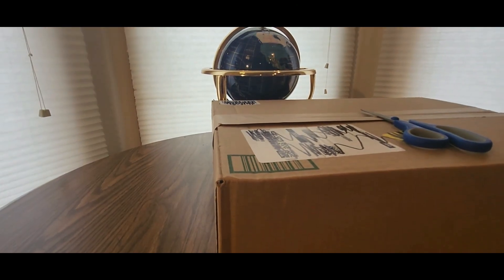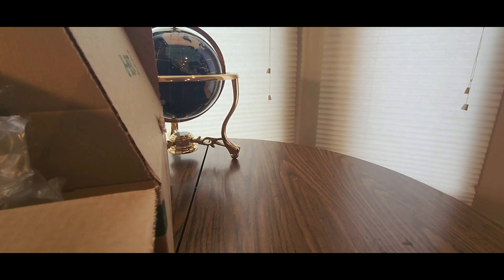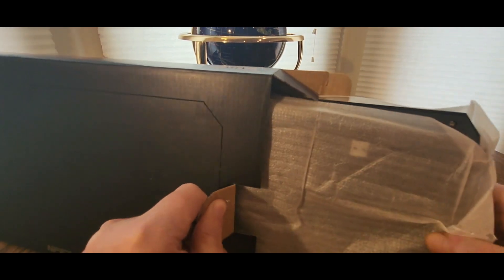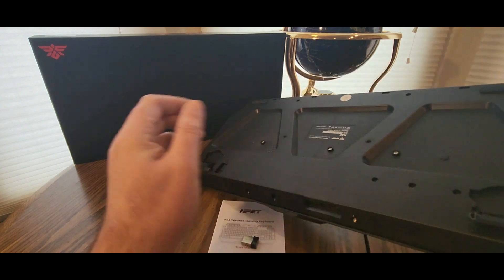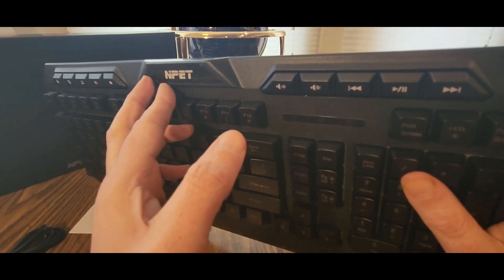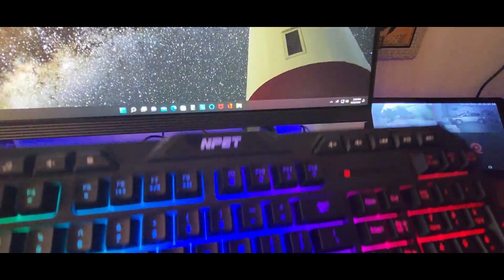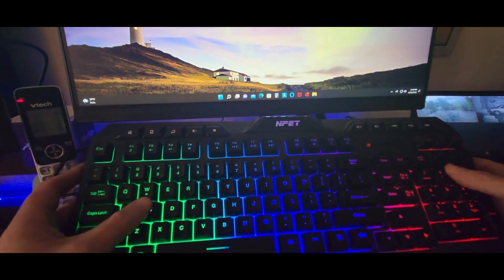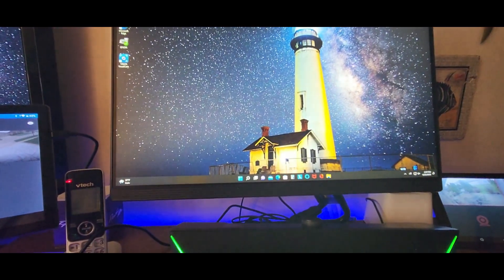THE BEST RGB WIRELESS GAMING KEYBOARD NPET GAMING (EPISODE 3993) AMAZON UNBOXING VIDEO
NPET K32 Wireless Gaming Keyboard, LED Backlit Computer Keyboard with 10 Dedicated Multimedia Keys & Wrist Rest, 2.4G Rechargeable Ergonomic Keyboard for Windows/Desktop/Computer/PC

+++MORE GOODIES

30days free amazon music

2 FREE audible books Amazon Kindle

(MSTOUT2AC150)

10 dollars off YummyBazzaar